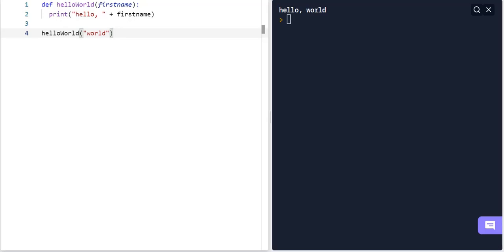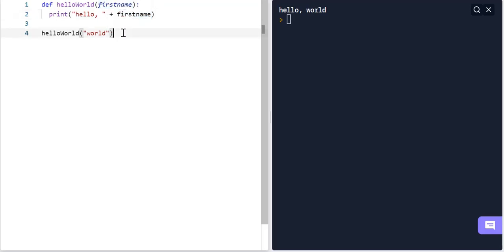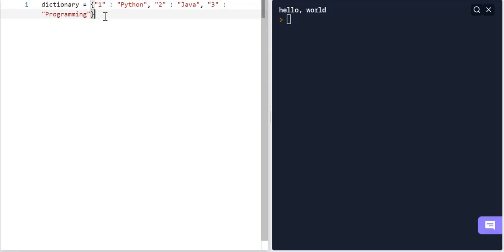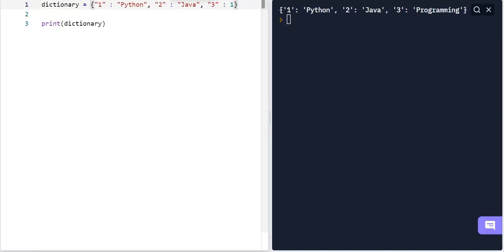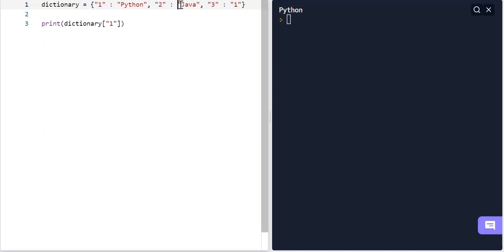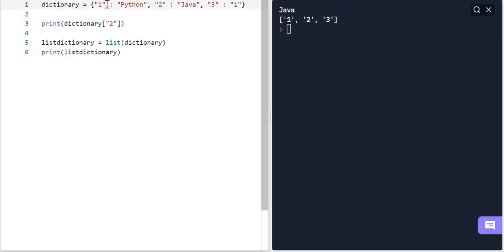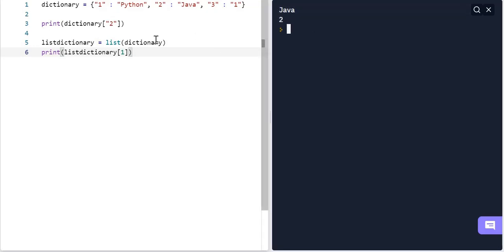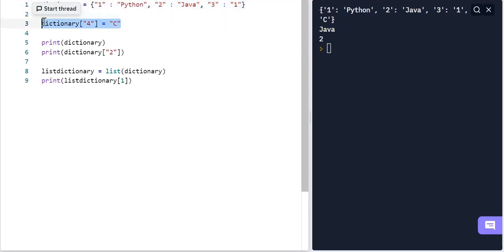Dictionaries - Basics of Python - Chroniva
Watch this course on Chroniva Video Learning Platform:
In this video, I will be going over dictionaries and how they work in Python.